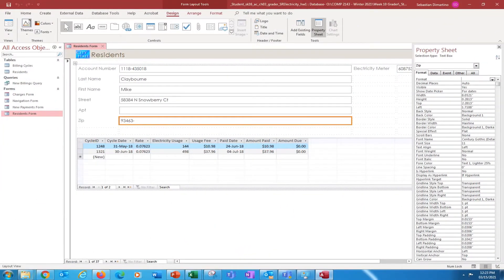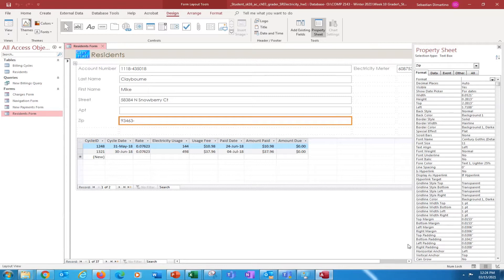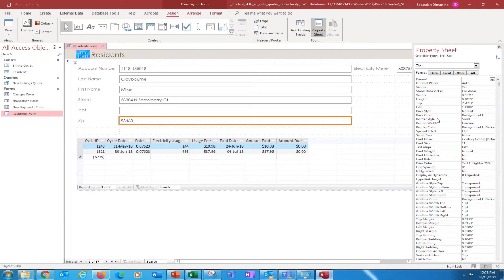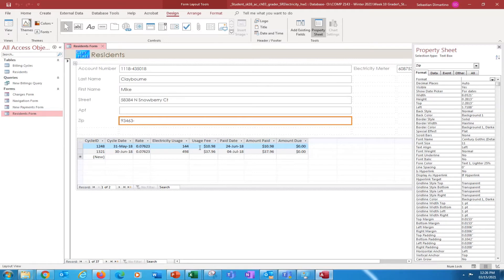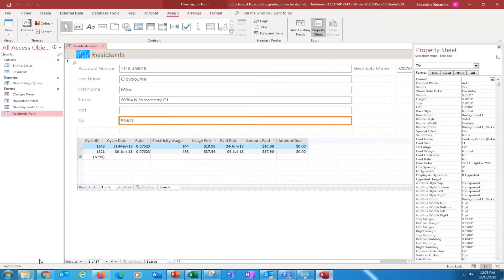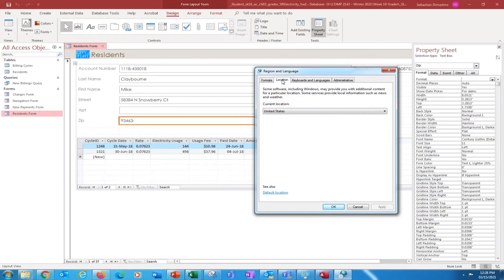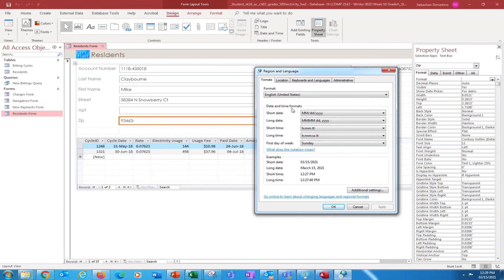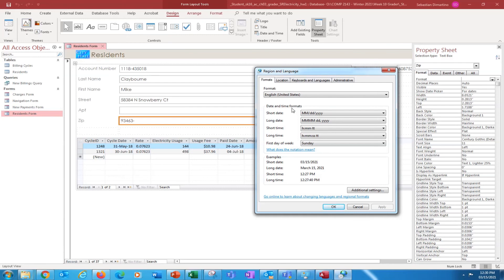MS Access MyITlab - How to change your setting from Canadian to US.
For those having Date/Time issues with MS Access. How to change your setting from Canadian to US.